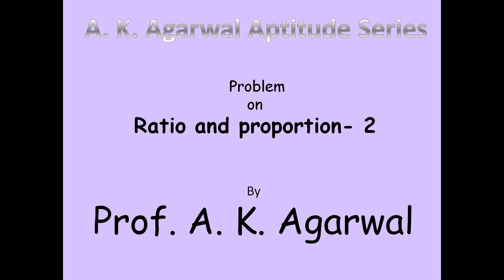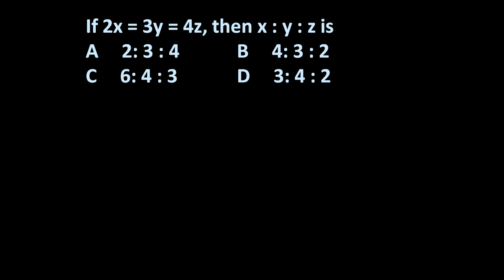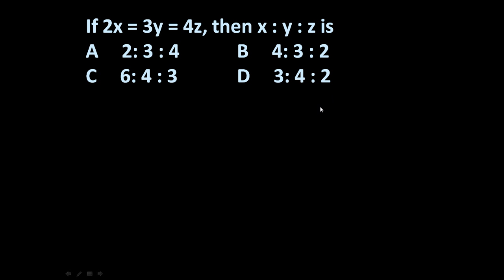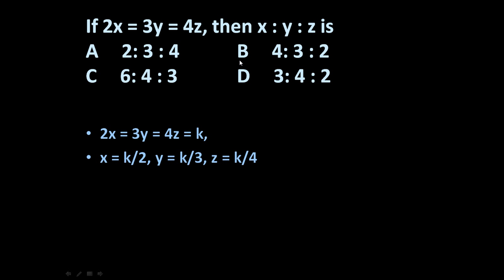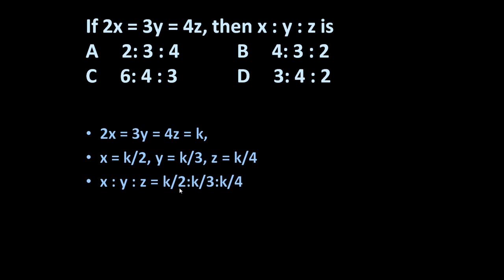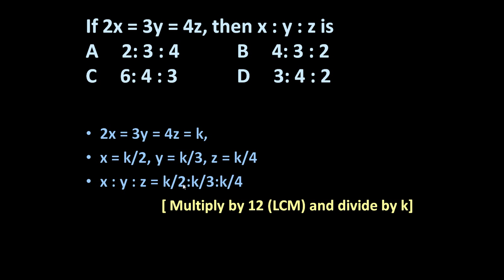Ratio and proportion, Problem 2,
If 2x = 3y = 4z, then x : y : z is